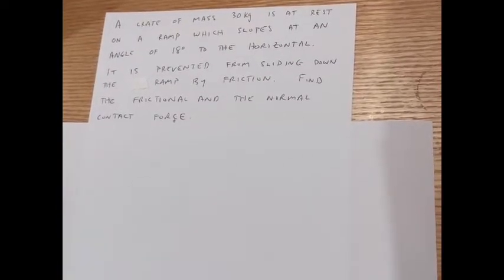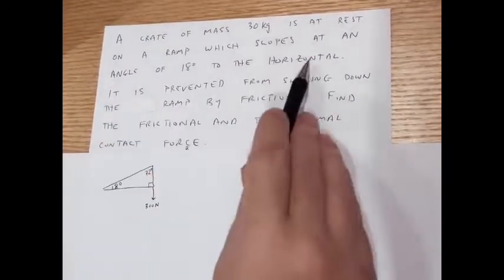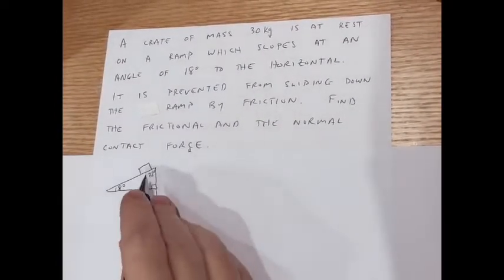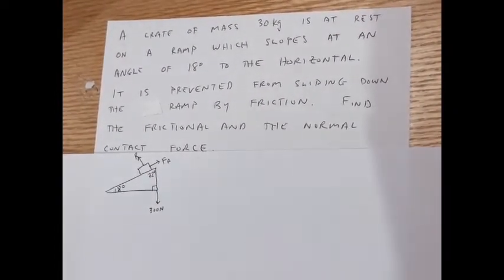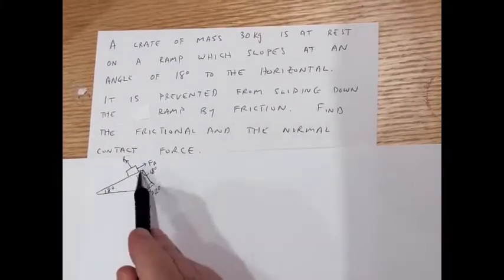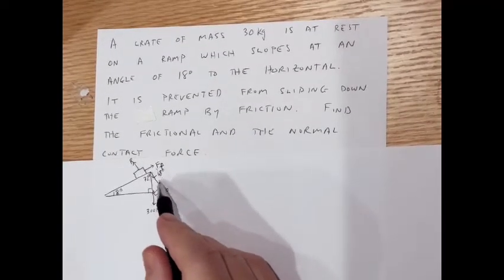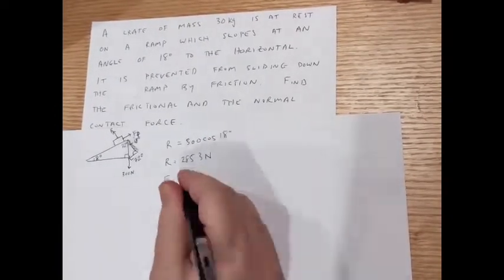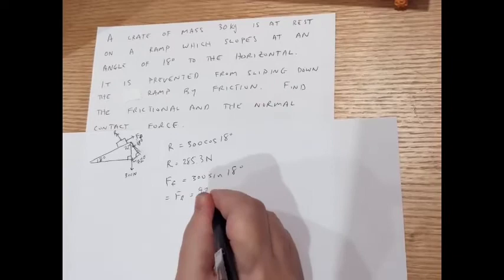forces in equilibrium on an inclined plane